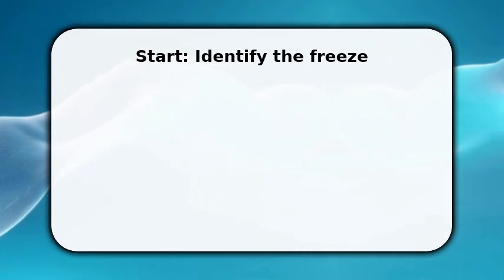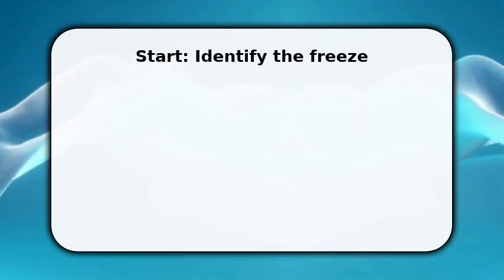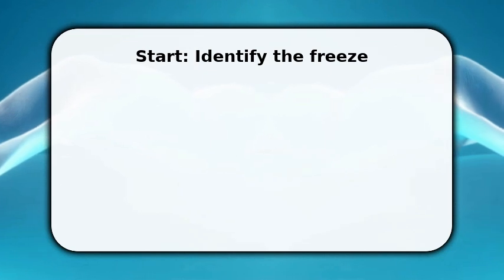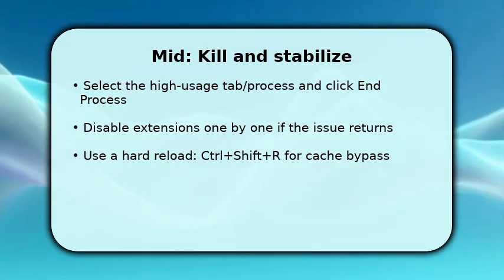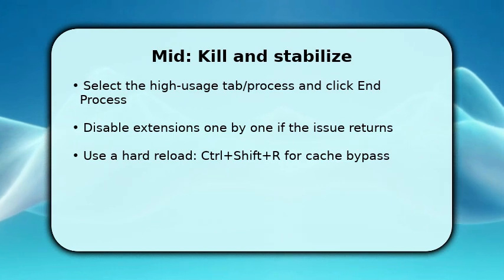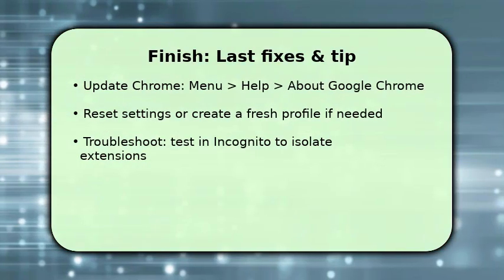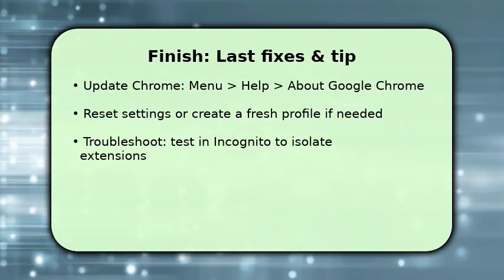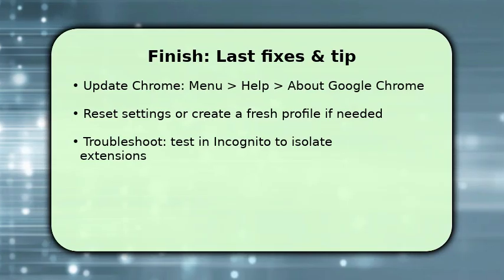How to Fix Page Unresponsive Error in Google Chrome (easy Method)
Discover a simple solution to the common page unresponsive error in Google Chrome. This quick guide will walk you through troubleshooting steps, including clearing cache and cookies, disabling extensions that may cause conflicts, updating your browser software for optimal performance.